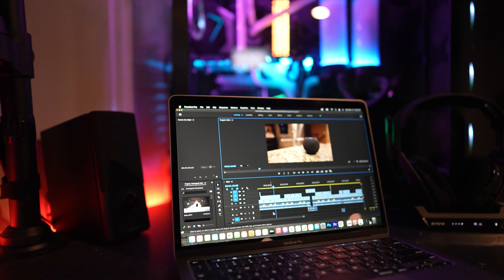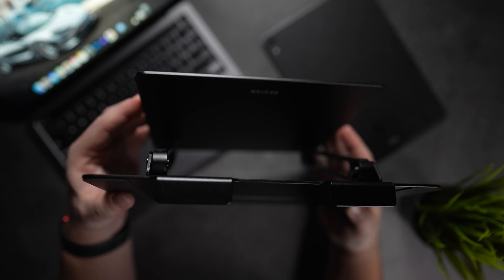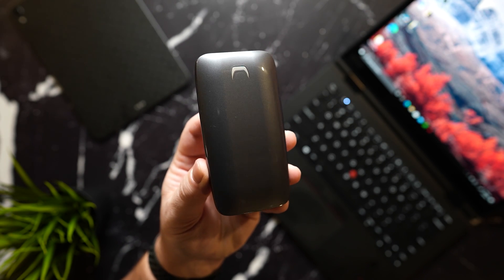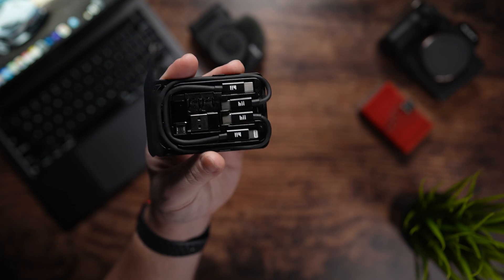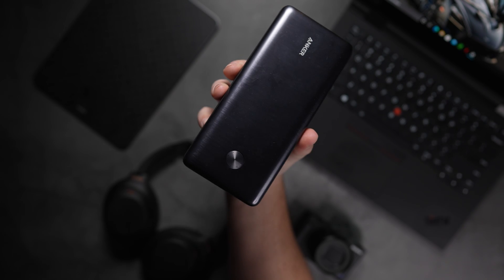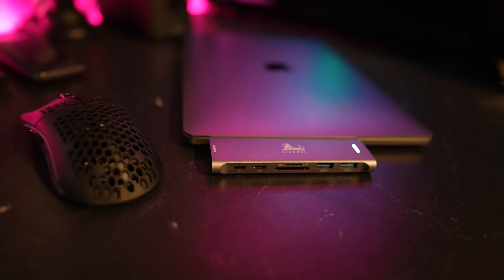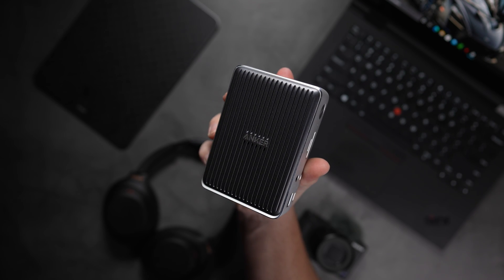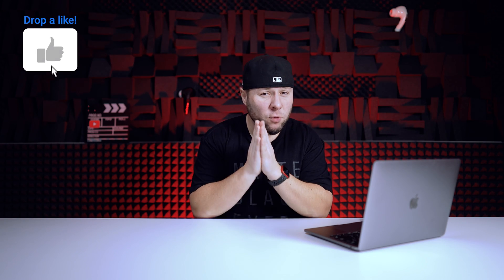Best M1 MacBook Accessories for 2021 (Ultimate Edition)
Whats Up YouTube were back with another dope video!!! In Todays Episode we cover the Best Accessories for your M1 MacBook in 2021. you can use these with pretty much any laptop out there as well so dont hold back. Also. Dont forget to Subscribe and Annihilate that like BUTTON!

Songs:
Thunderbird - Ooyy
You Got Nothing On Me (Instrumental Version) - Loving Caliber

Best M1 Macbook Pro Accessories for 2021 (Ultimate Edition)

DetroitFury

Thank you for supporting My Channel! You guys are Awesome!